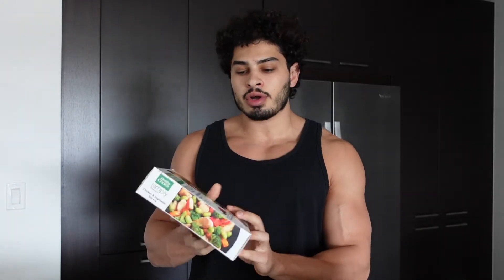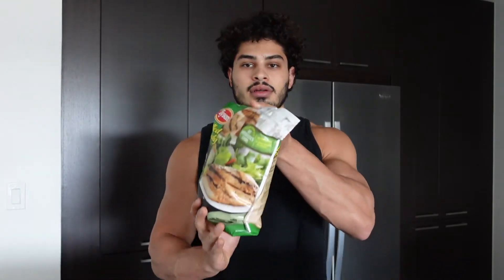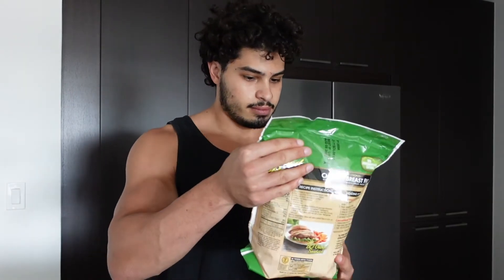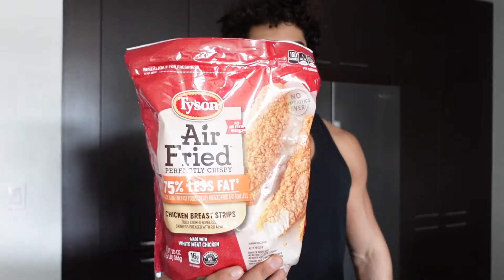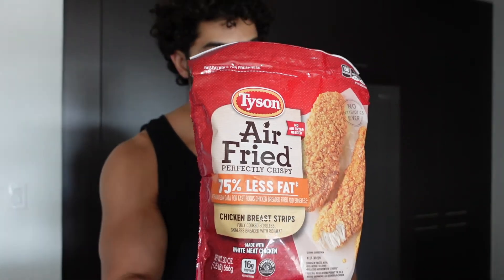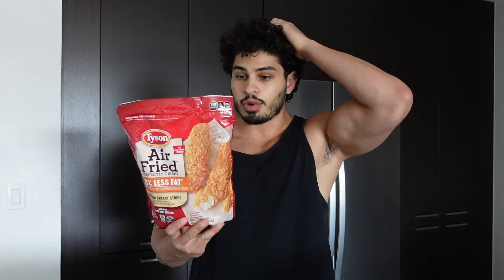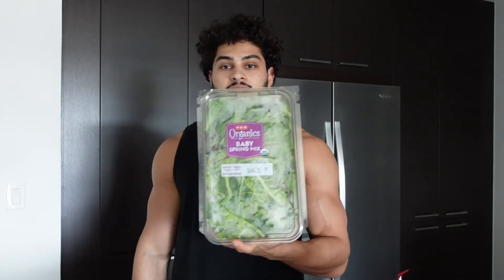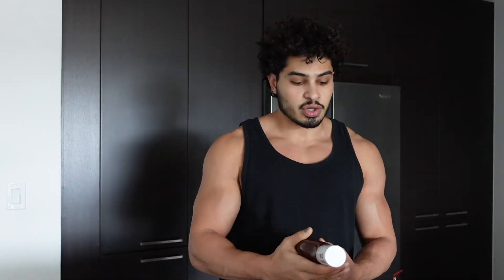Grocery Haul to Get Shredded